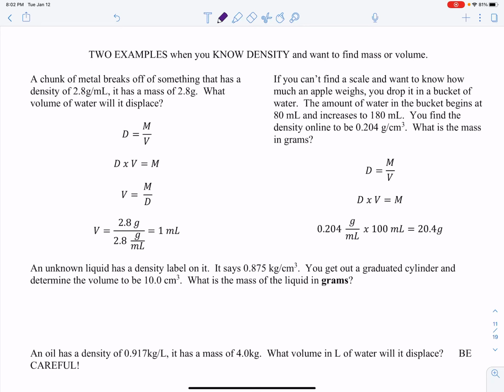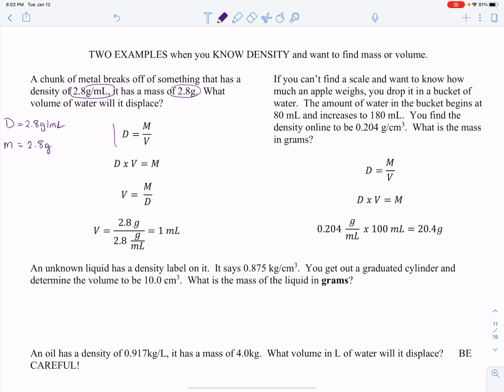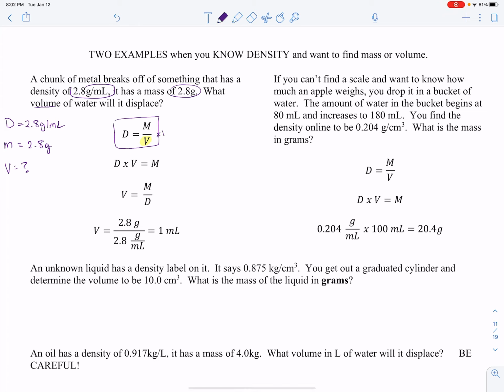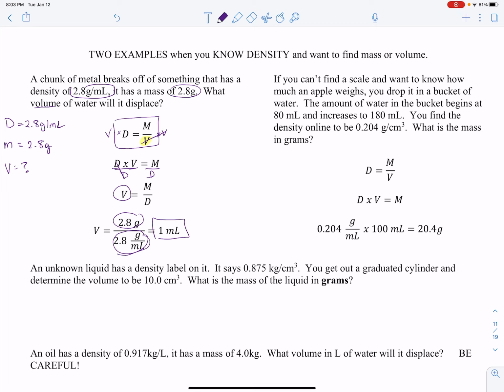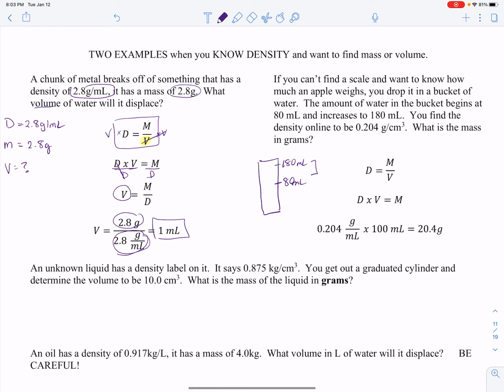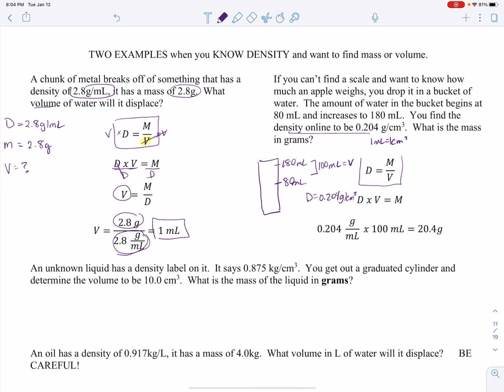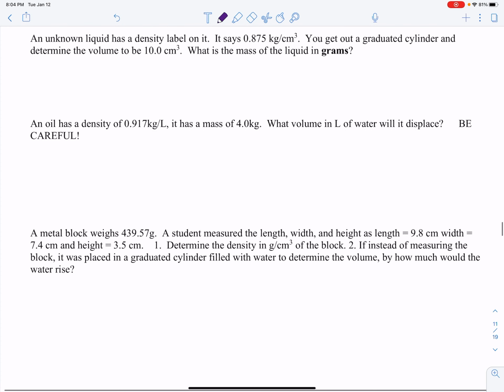Density Math Examples with cc